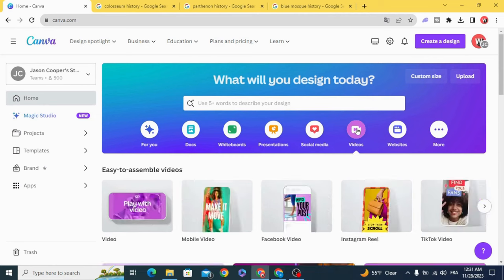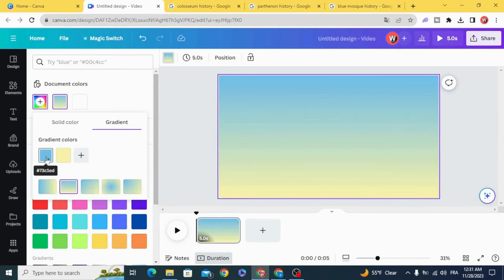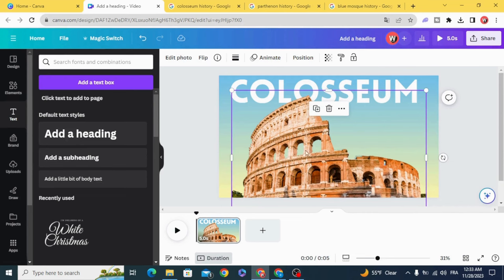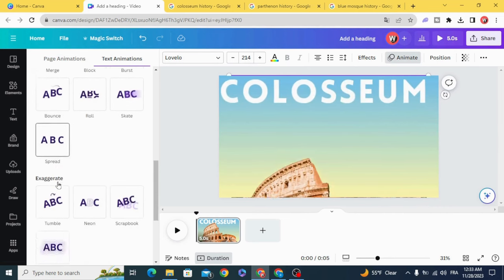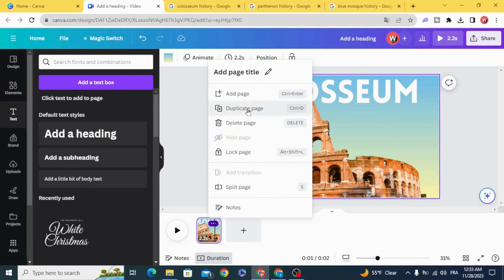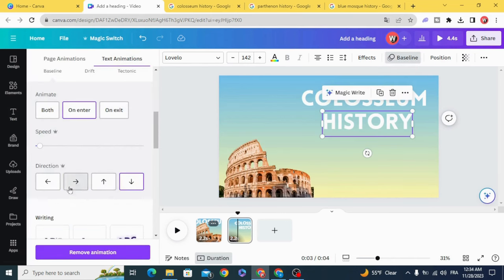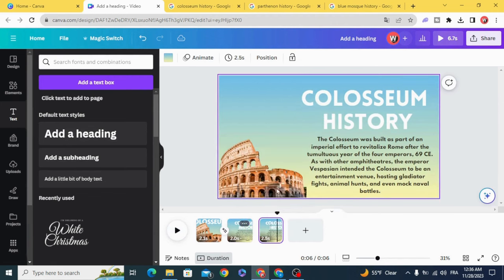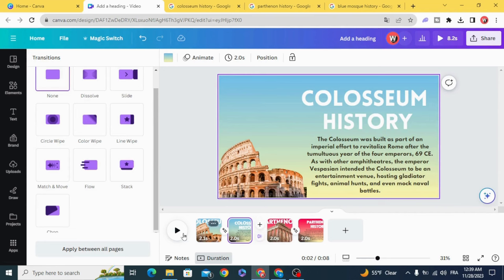Stunning Presentation with Morph Transition in Canva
Welcome to our step-by-step Canva tutorial on creating Stunning Presentation using Canva's Morph Transition, In this video, we'll guide you through the process of crafting visually captivating slides that seamlessly transition from one to another, leaving your audience in awe. Whether you're a student, professional, or just someone looking to enhance your presentation skills, this tutorial is your go-to resource.